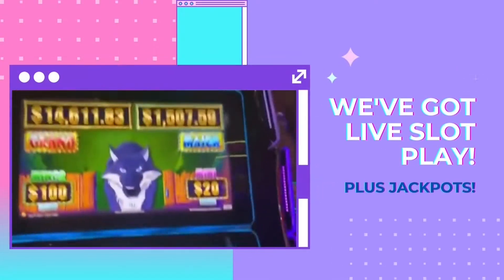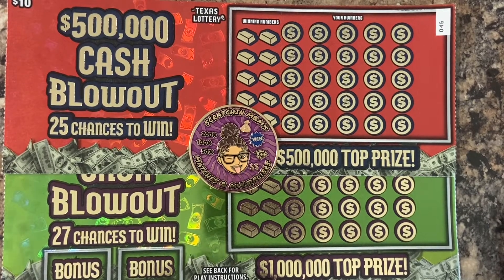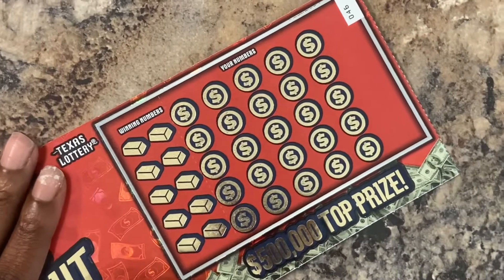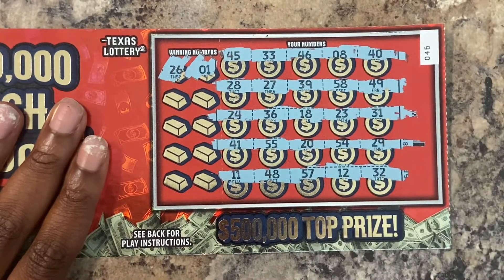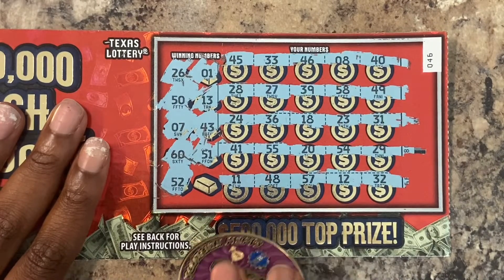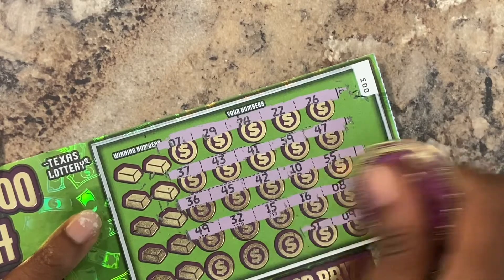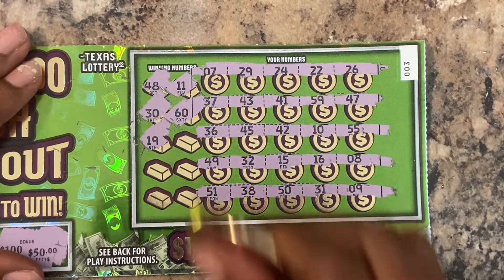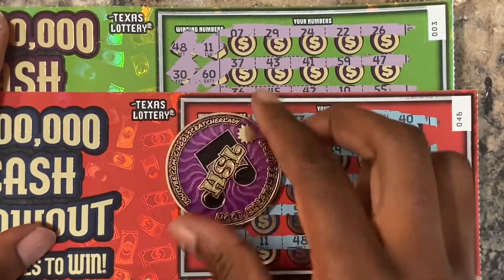TwoTicketsTuesday $20 Cash Blowout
WHAT’S UP YOUTUBE FAM?!
If you’re returning on purpose, welcome back!
If you’ve made it here by accident, stay and hang out! 🤗

Remember to play responsibly, folks.